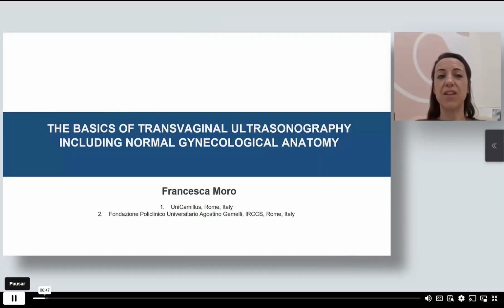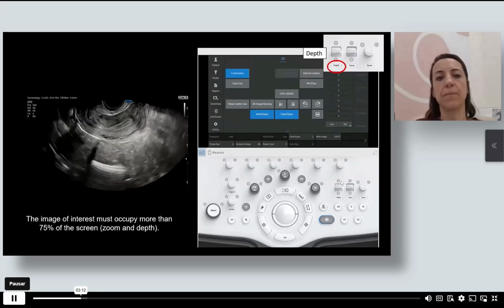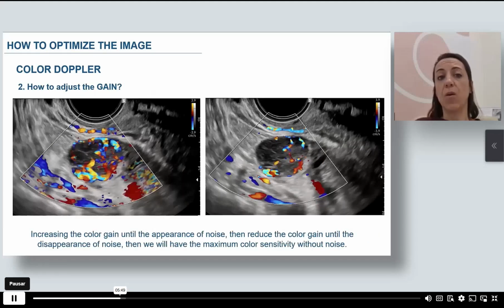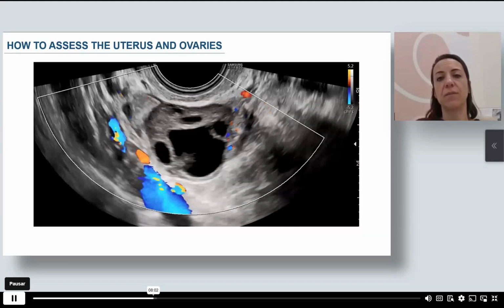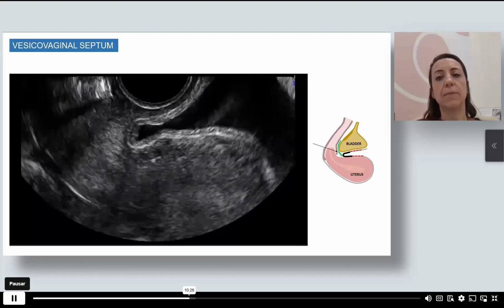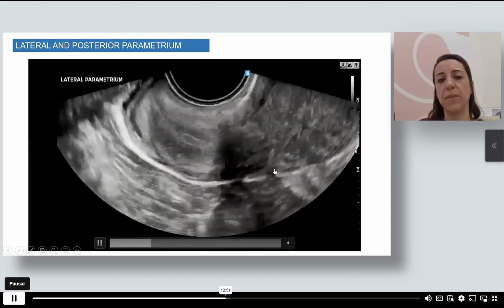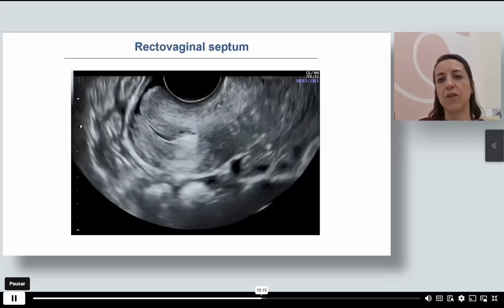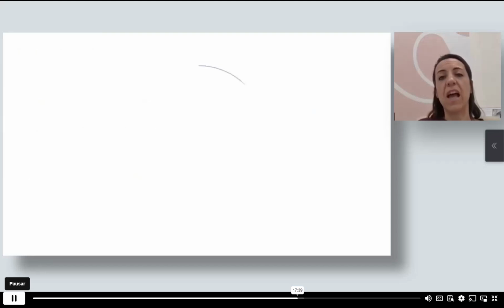Ecografia Transvaginal De lo Basico A lo Avanzado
Ultrasound Essentials 2025 tiene como objetivo empoderar a los médicos brindándoles conocimientos esenciales y habilidades prácticas en ultrasonido para obstetricia y ginecología.